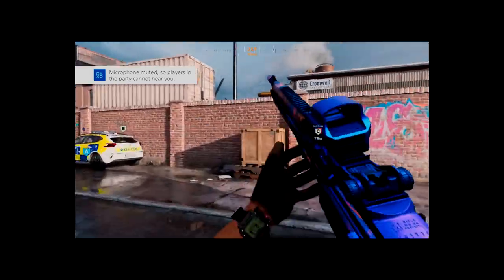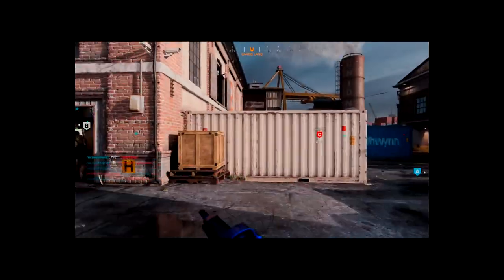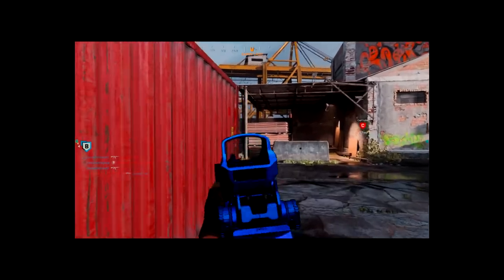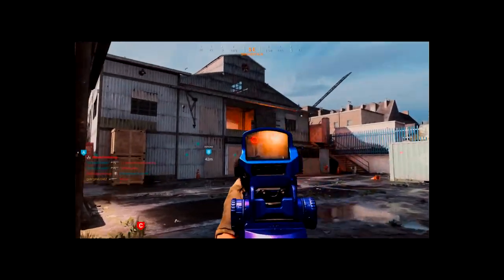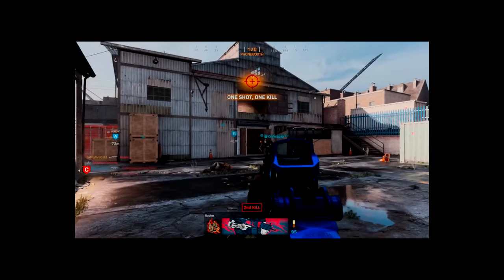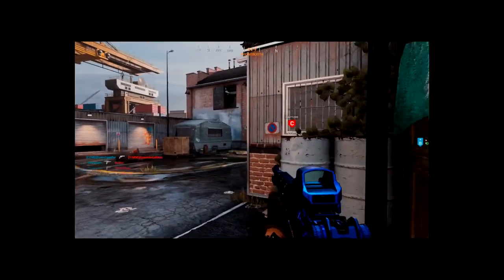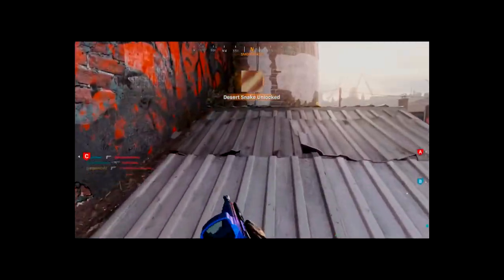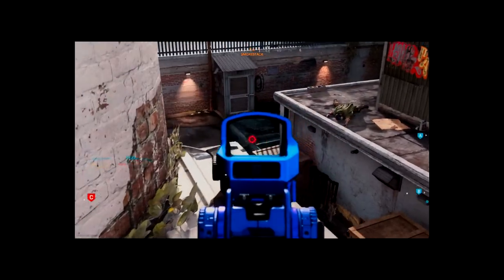OCTOPUS GARDEN CAMO: MODERN WARFARE